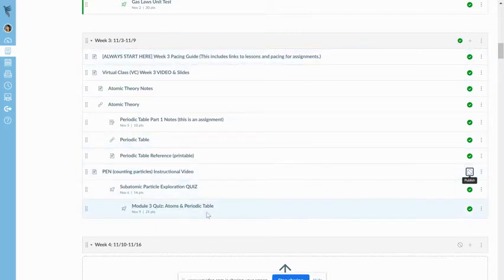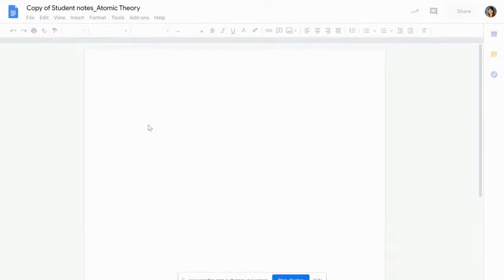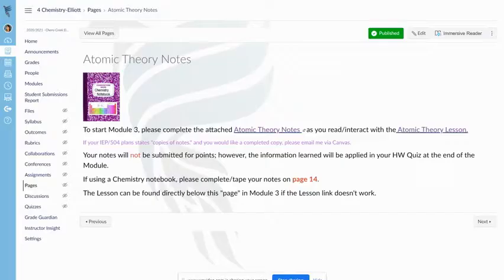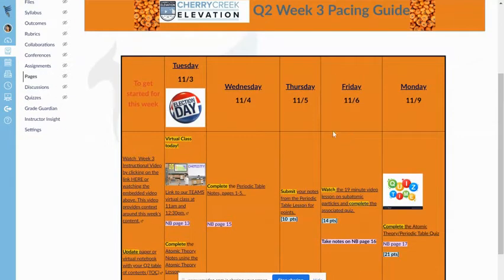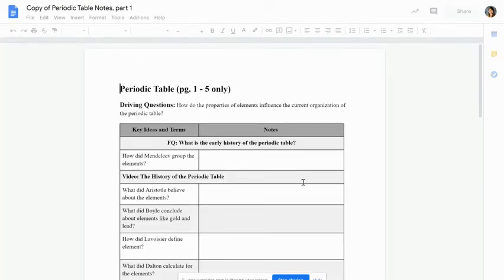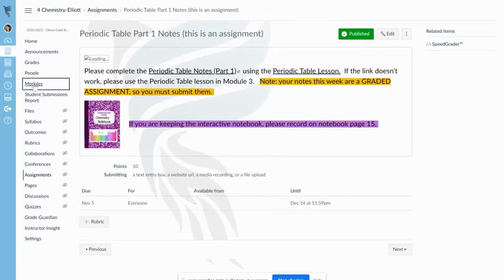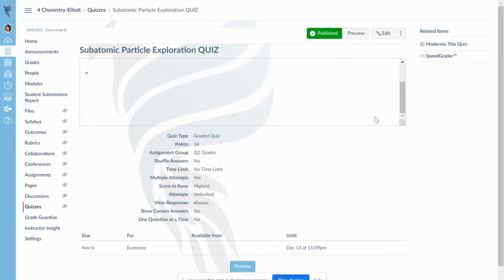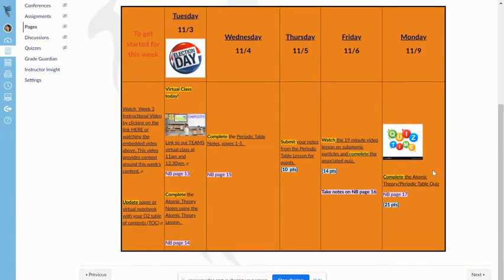Q2 Week 3 Chemistry Overview